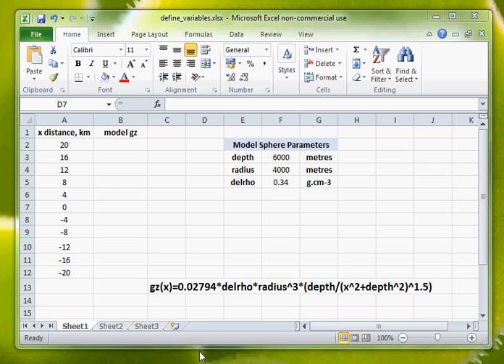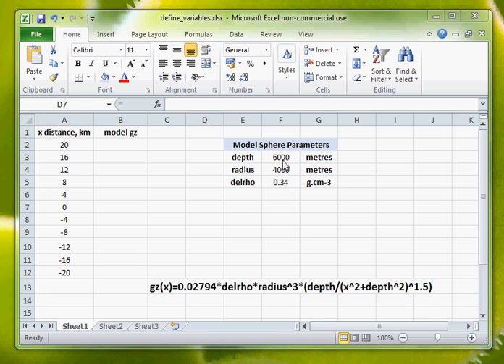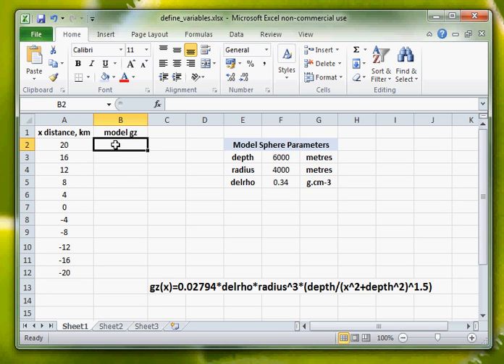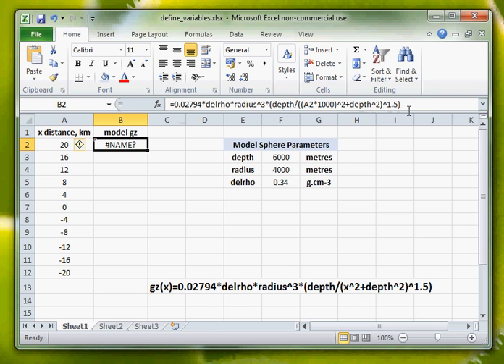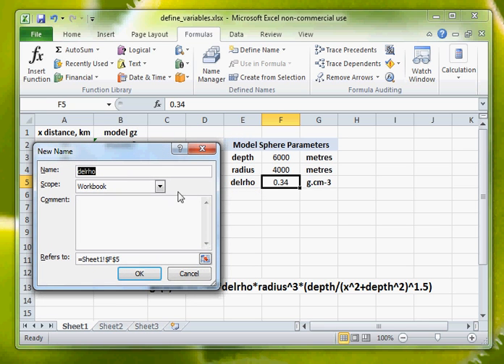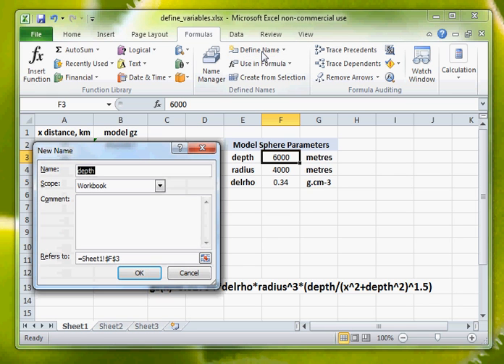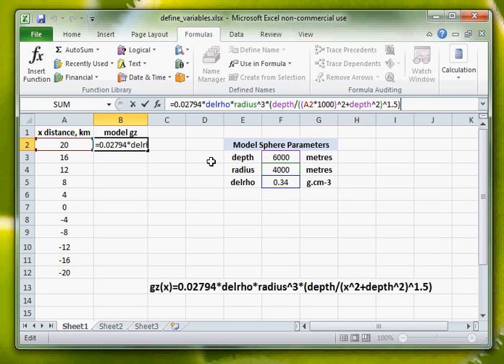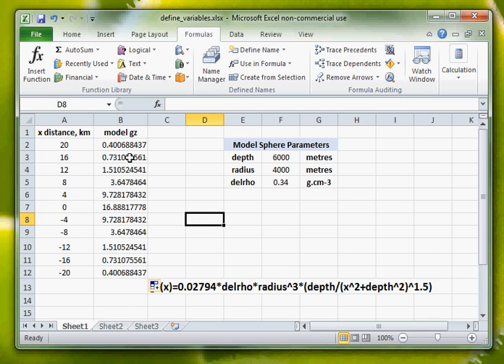Excel...How to define variable names for use in formulae.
A better way to define variables for use in more complex formulae.